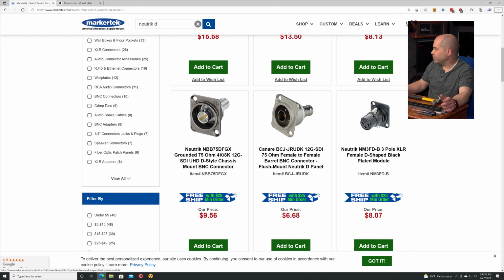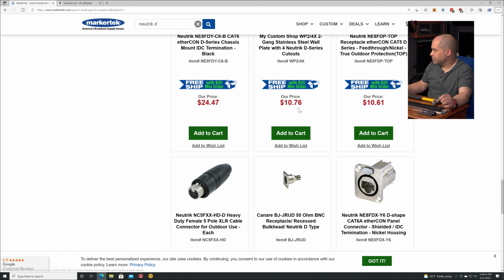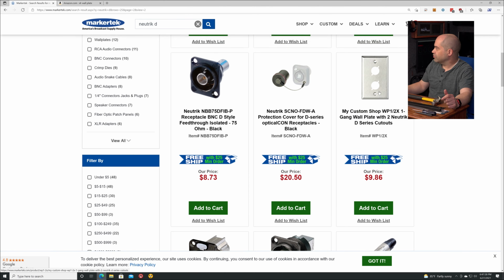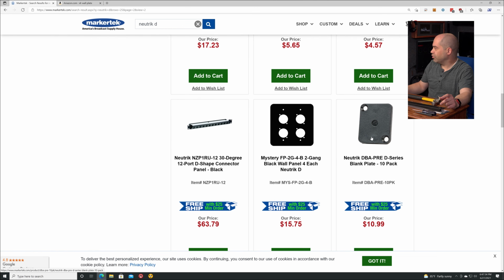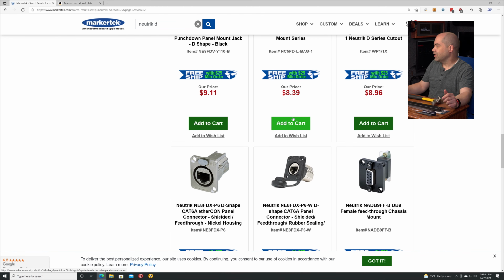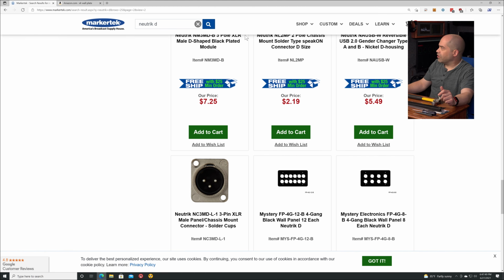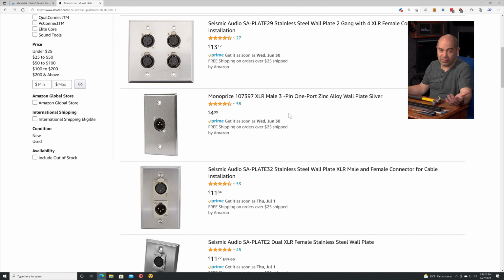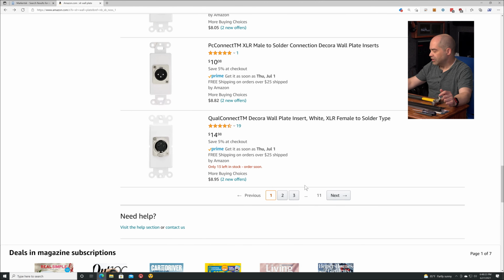Build Your Own Custom Input/Output Connector Panel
Building your own custom A/V input/output panel is easy. Let's talk about how.